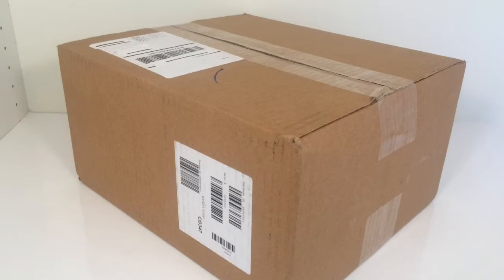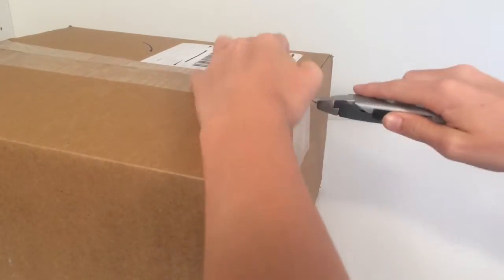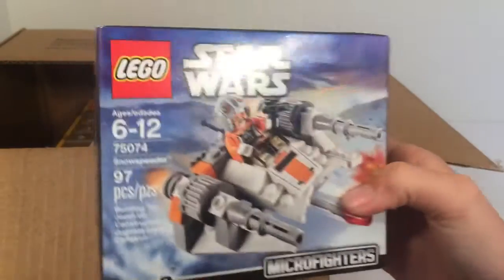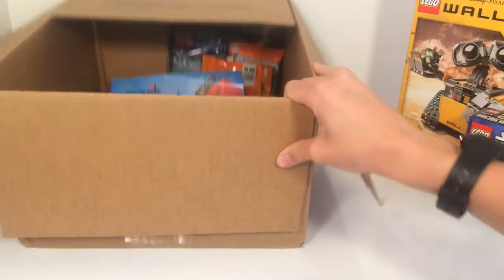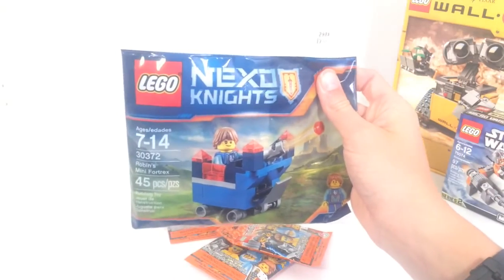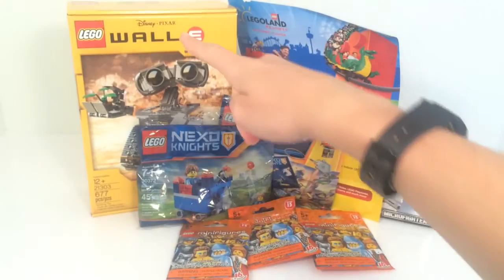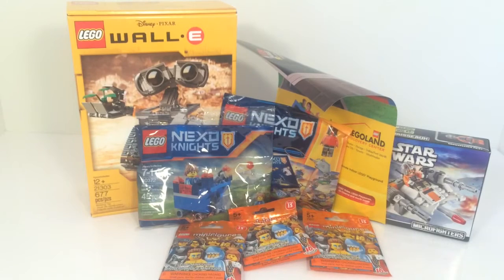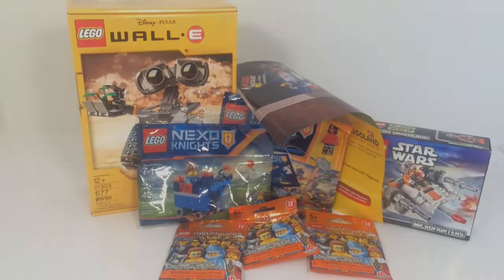LEGO Haul #9! shop@home!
TandM Bricks is a family, kid, and adult friendly youtube channel that will bring LEGO reviews, hauls, mocs, and more. Thank you and happy building!